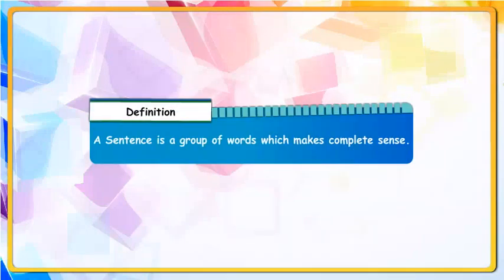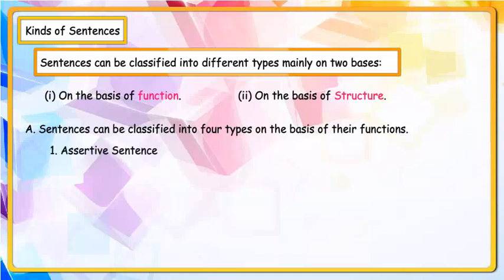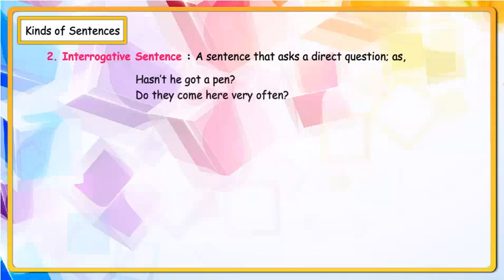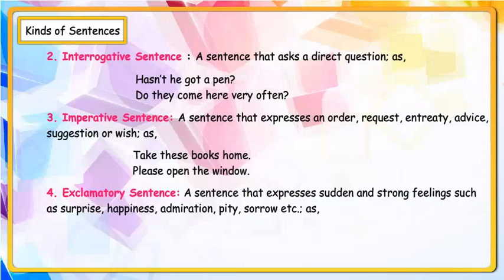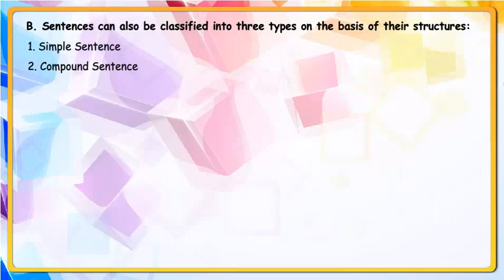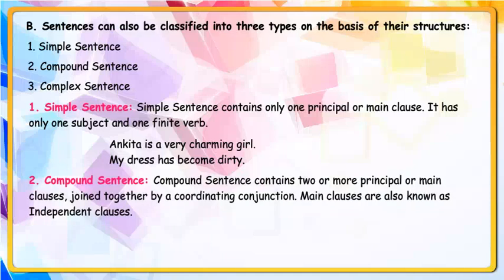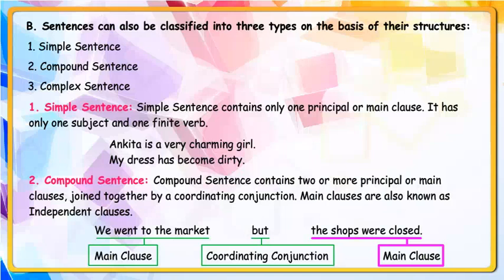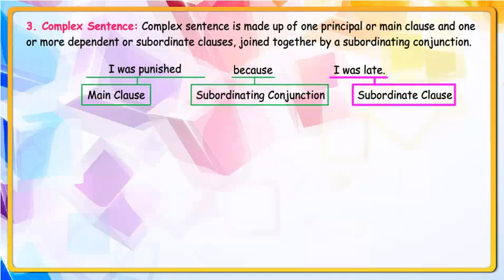English Grammar Part-7 Chapter-1